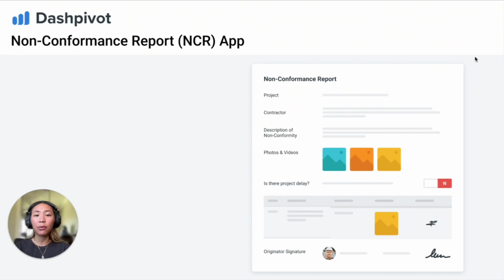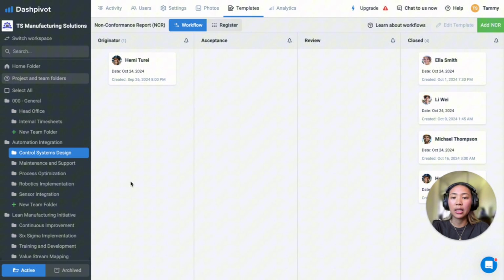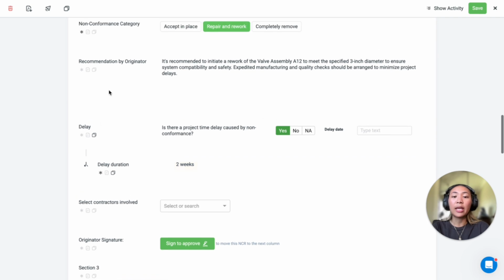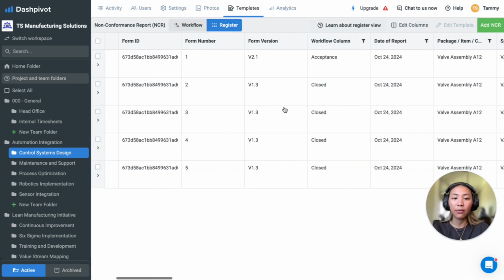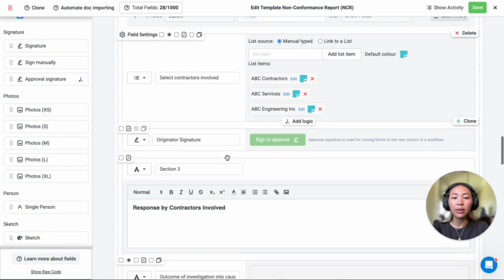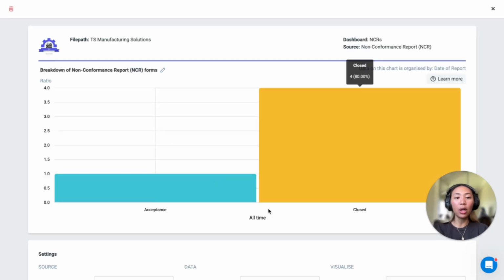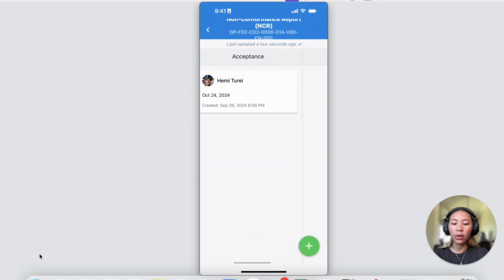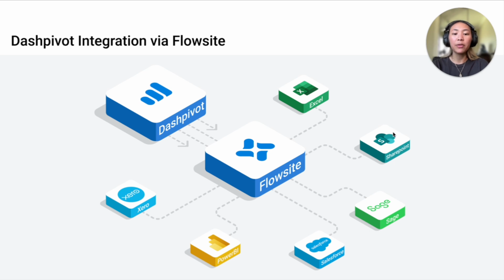Streamline your NCR process using Dashpivot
Non-conformances are bound to happen on your projects, but how well you manage them will have a more profound and lasting impact on your project success and the reputation of your work.

In the past, non-conformances triggered a slow chain of events which started with documenting the non-conformance and ended with the corrective actions or action steps required to rectify the non-conformance.

With Dashpivot, a non-conformance triggers a streamlined and entirely digital sequence of events which is organised and fast. Some of the components of Dashpivot which makes this possible include:

- Digital non-conformance report forms which can be filled out on site and signed off on mobile or tablet
- Simple and powerful workflow automations which push non-conformances through the approval chain of command for you
- Real-time access and collaboration between parties on the same and latest version of the non-conformance report
- Access to a library of photos, videos and PDF's which illustrate non-conformances and provide proof of non-conformance and progress

Dashpivot makes managing your entire non-conformance process and all of the documents, approvals and communication involved quick, easy and organised for all parties involved.